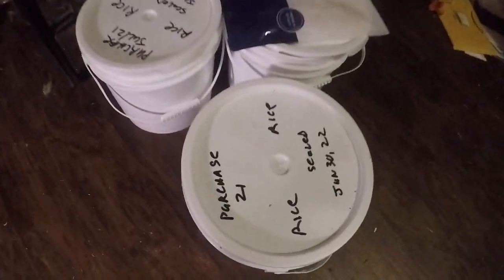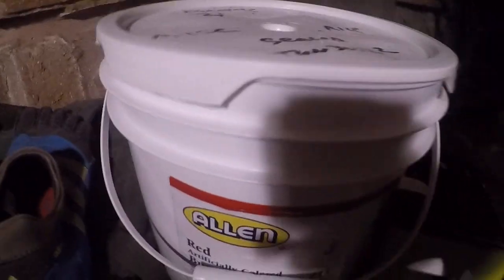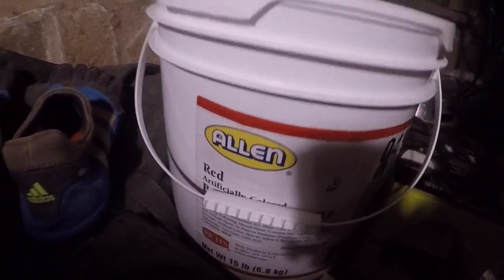Food Grade buckets in San Antonio Texas and most likely all HEB's. Bugging out via vehicle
If you have to bug out, is your stuff packed and ready. even if your plan is to bug in. You  may need to bug out. so plan accordingly. I am prepared to bug out but my plan initially is to bug in.